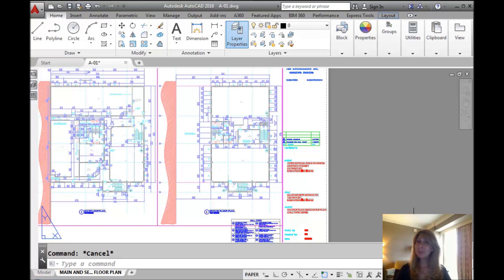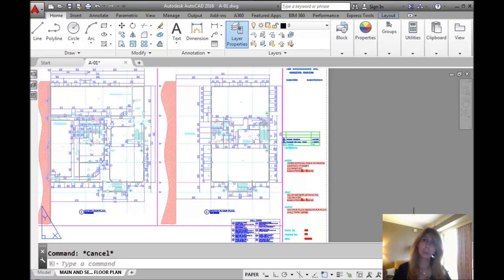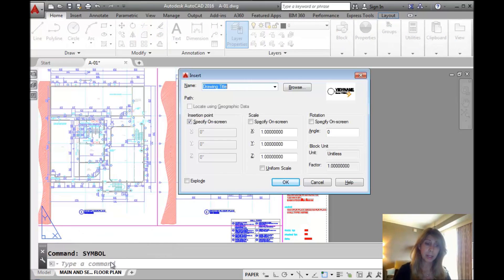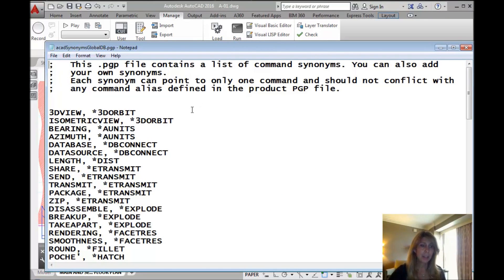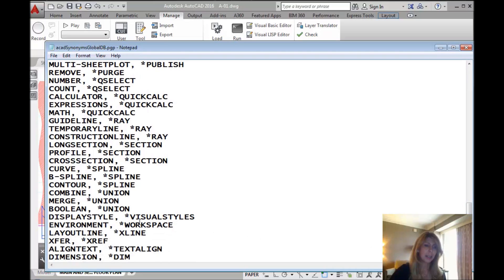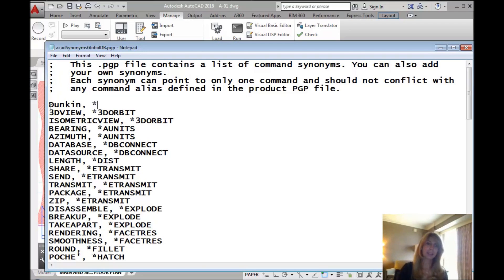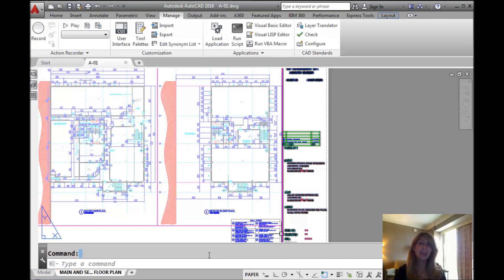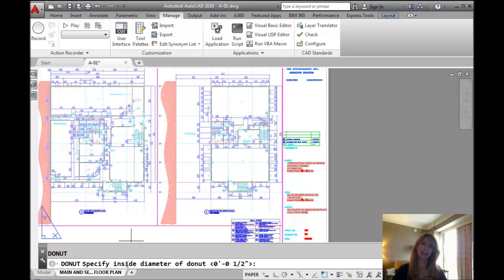AutoCAD Tip - Add Your Own Synonyms (Lynn Allen/Cadalyst Magazine)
Do you work with software products besides AutoCAD? Would you prefer to use some of the same “lingo” that you’re familiar with? Or perhaps you’d just like to customize AutoCAD to talk the way you want it to. Join Lynn Allen as she shows you how to add synonyms into AutoCAD to improve your user experience!